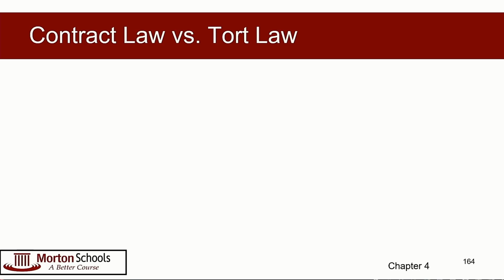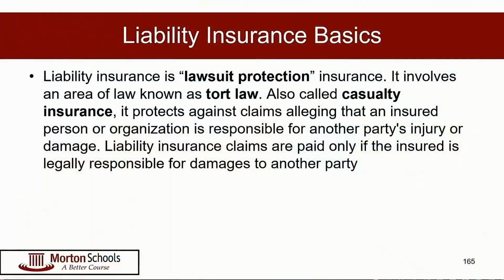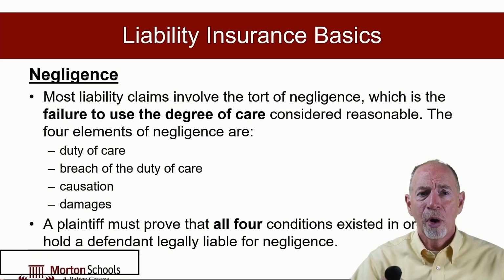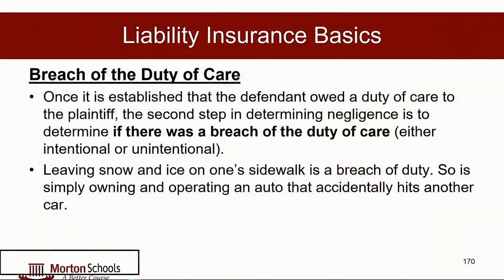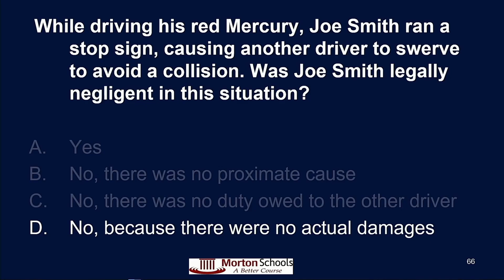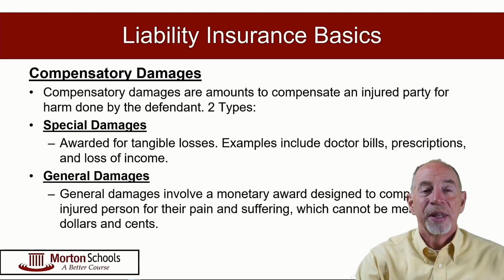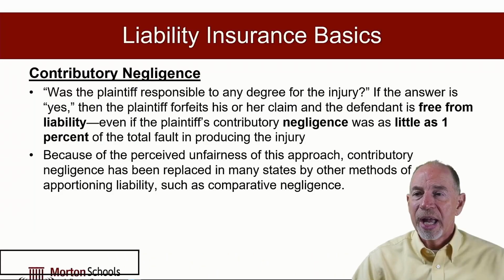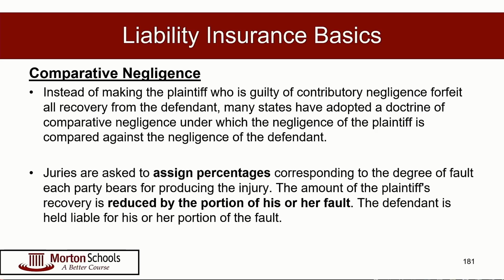How To Get Your Insurance License: Liability Basics: Negligence, Tort Law, & Assumption of Risk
Are you studying for your insurance license. This Exam Prep video explains the concepts of the basics of Liability or Casualty including Tort Law, Plaintiff, Legal Negligence, General Damages vs Special Damages, Assumption of Risk, and Contributory vs Comparative Negligence. These concepts apply to Property and Casualty insurance licensing. Understanding these concepts could help you pass your state insurance licensing test so you can sell insurance. This will help you get your license!

00:00 Intro
00:37 Contract Law VS Tort Law
01:21 Casualty or Liability Insurance
01:47 Plaintiff or Claimant
02:15 Tort Definition
03:19 Legal Negligence
05:38 General Damages VS Special Damages
07:07 Assumption of Risk
08:13 Contributory VS Comparative Negligence
10:08 Practice Question
10:39 Wrap Up and Thank You